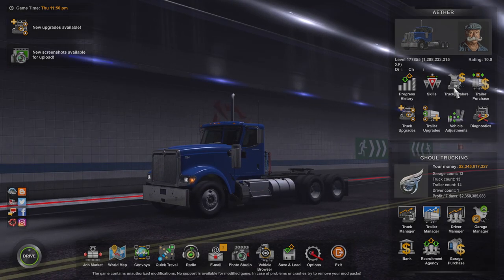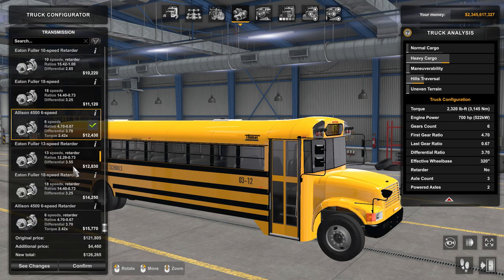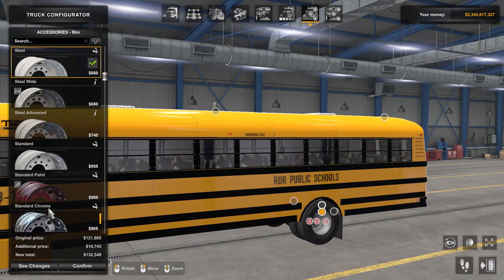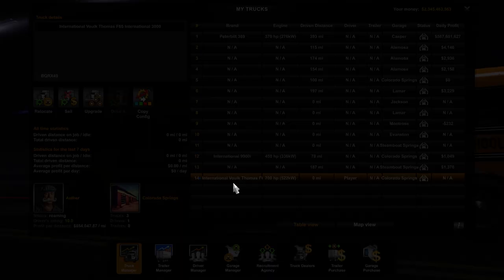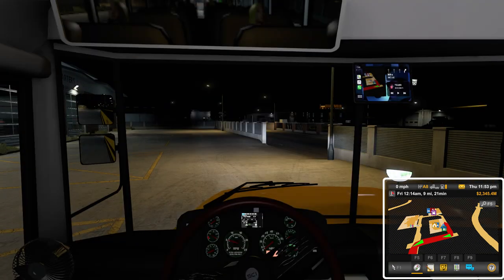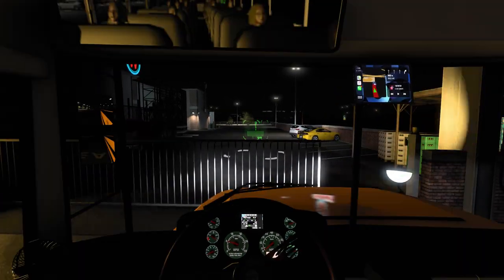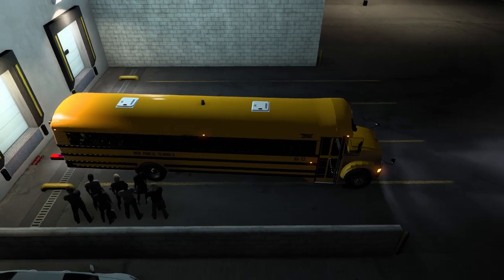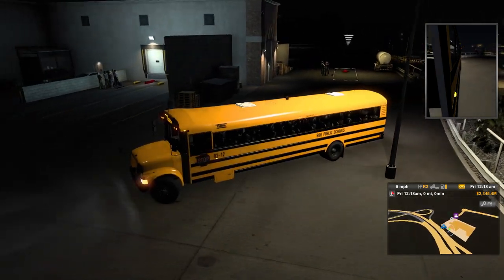ATS Mod Spotlight - School Bus!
Computer Specs:
► CPU: Intel i7-4790k
► CPU Cooler: Corsair H60
► Motherboard: MSI Z97-Gaming5
► Memory: 2x 8G HyperX Fury
► Storage: Sandisk 240GB SSD + Seagate 2TB
► Video Card: 980TI
► Case: Corsair 750D
► Power Supply: Corsair CX 750w